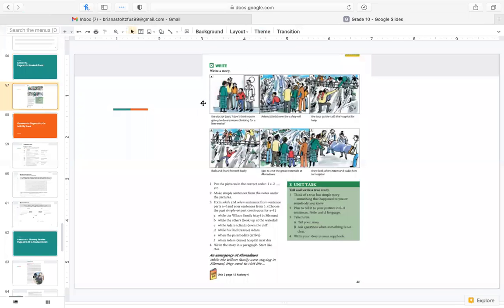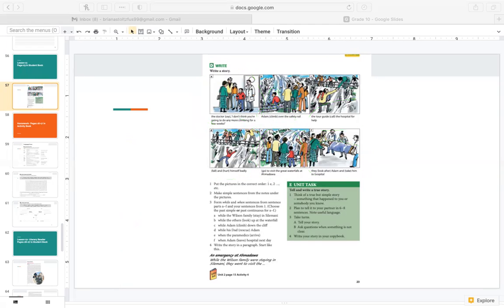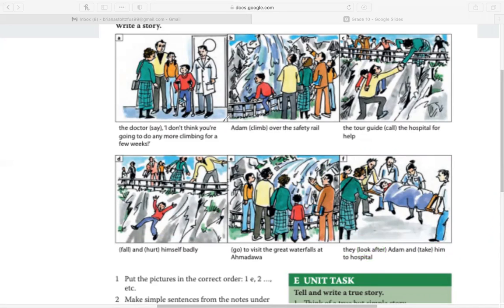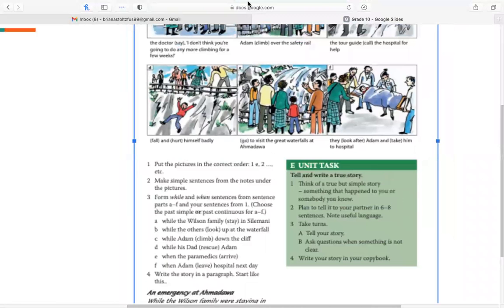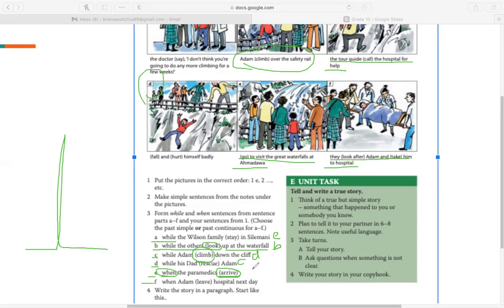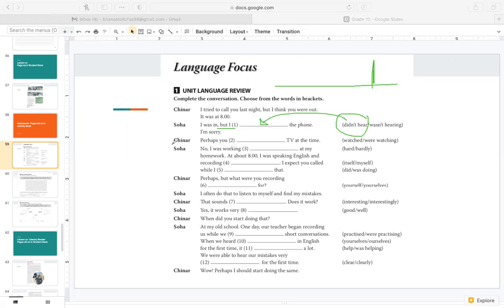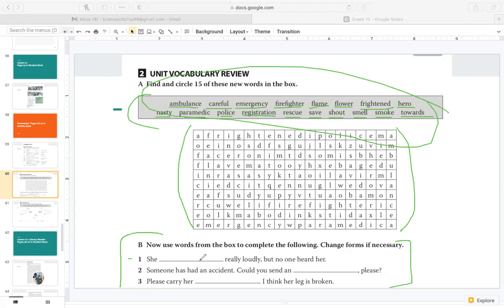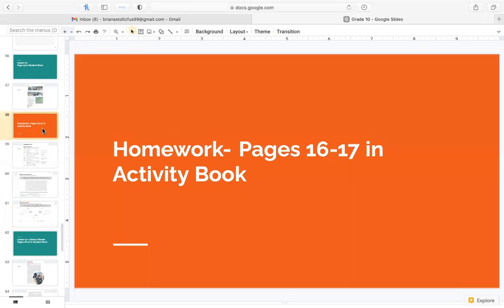Lesson 11 | English | Grade 10